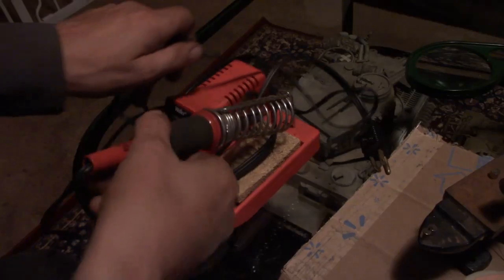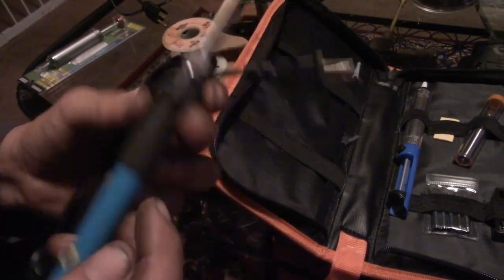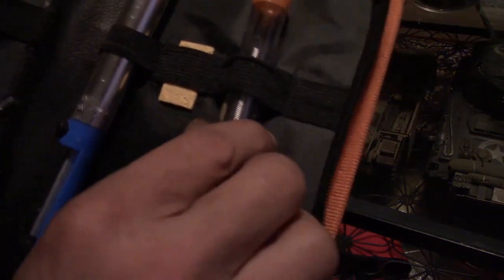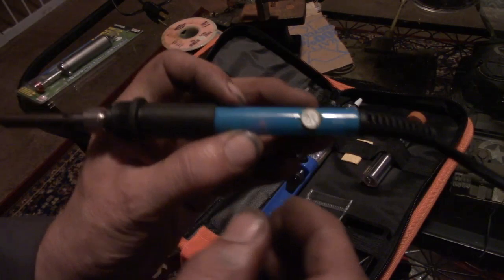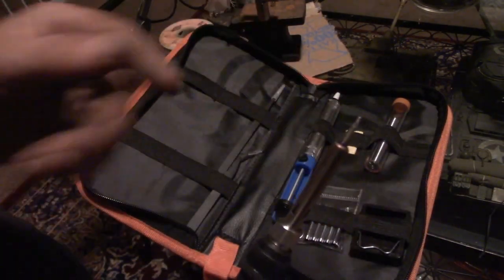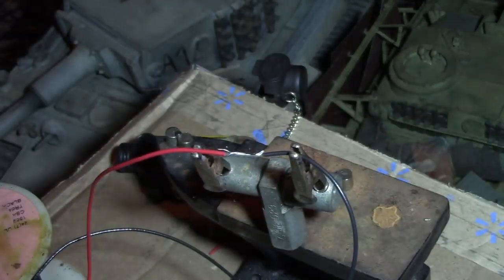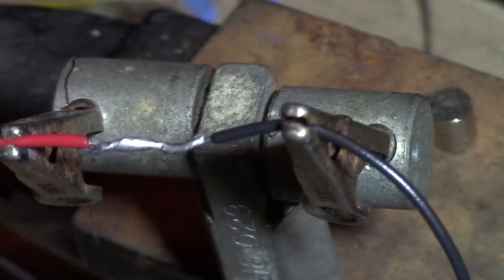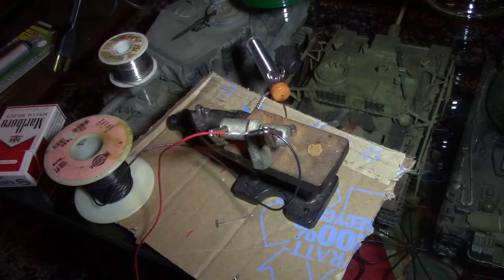New Soldering Iron Review. Highly Recommend This Thing!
Soldering iron review So, if you are looking for a versatile and inexpensive solder iron kit, this may be just the ticket.
Learn to solder!!!